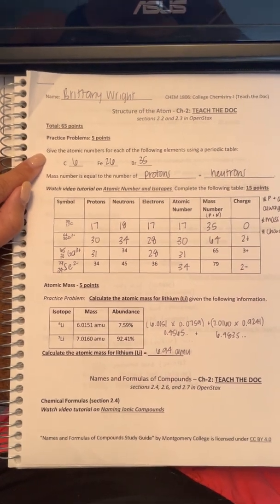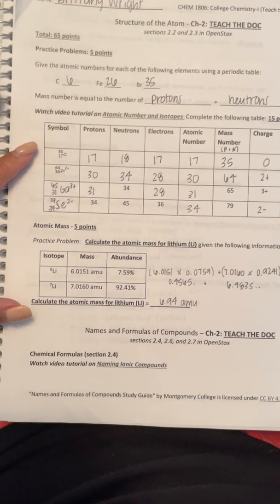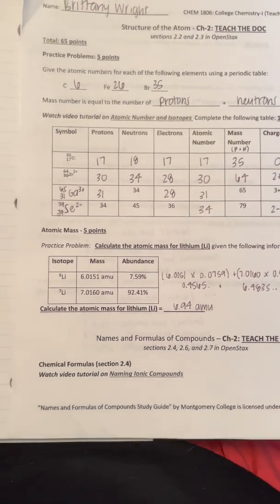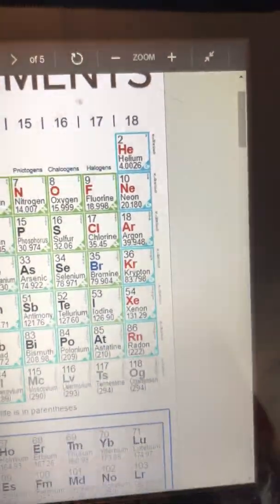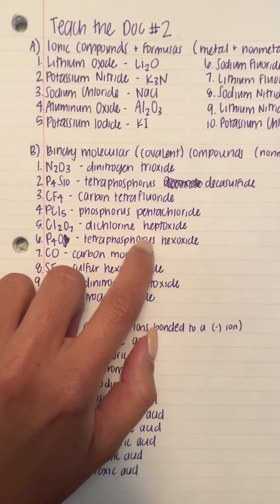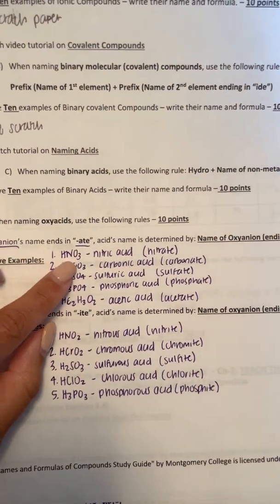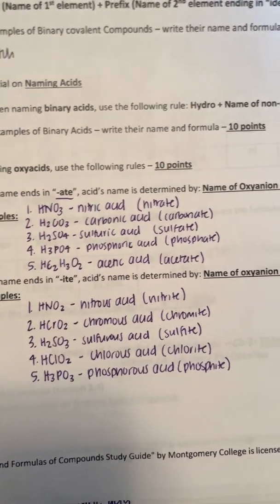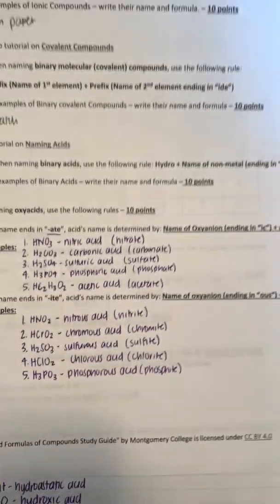CHEM1806 - Ch 2 Teach the Doc